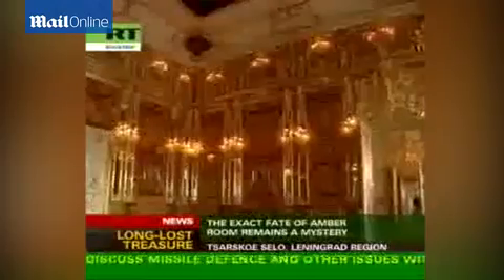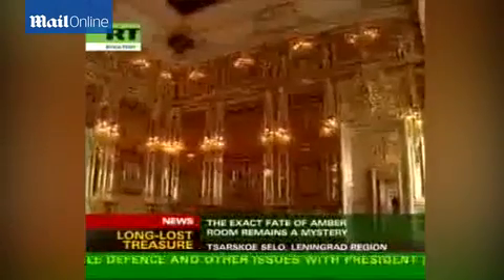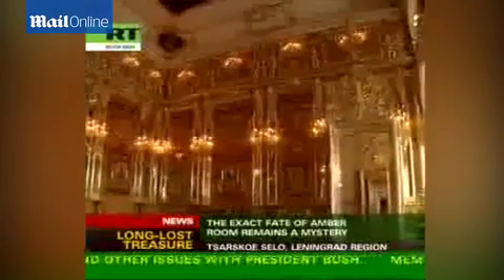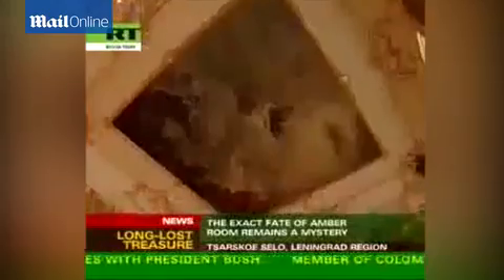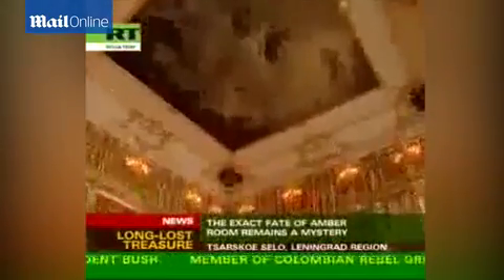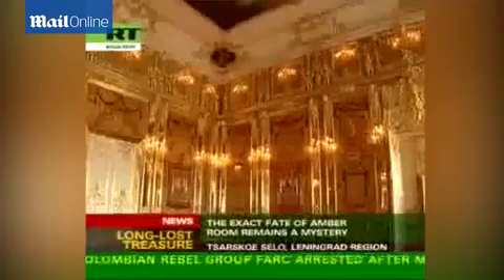Treasure hunters dig for the Amber Room...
Back in 2008, treasure hunters thought one of the greatest puzzles of the 20th century had been solved. Unfortunately, they did not find the fabled Amber Room of the Tsars. Now, a team of OAPS claim to have proof it is hidden under city of Wuppertal.